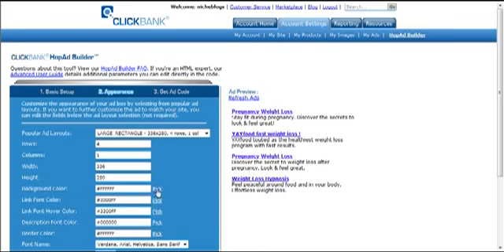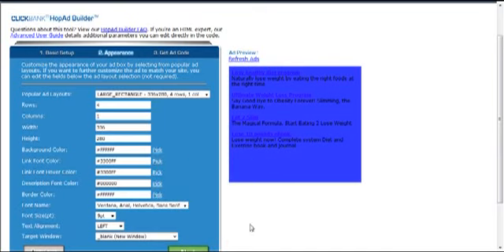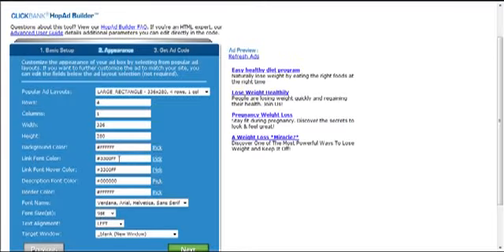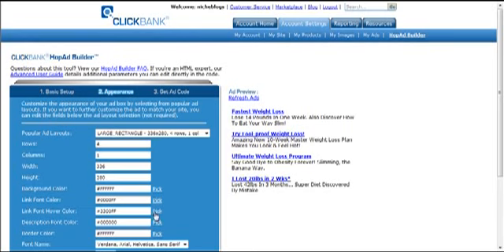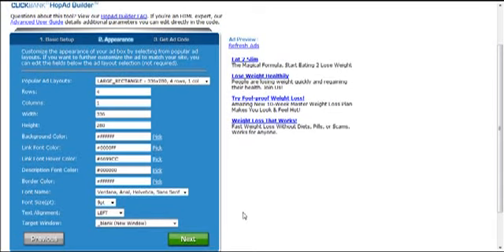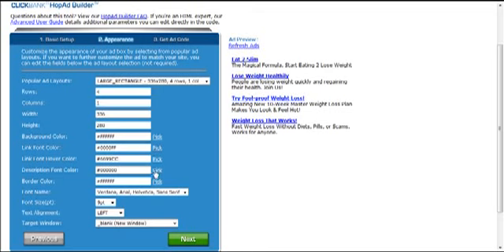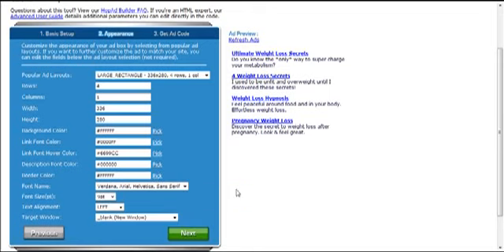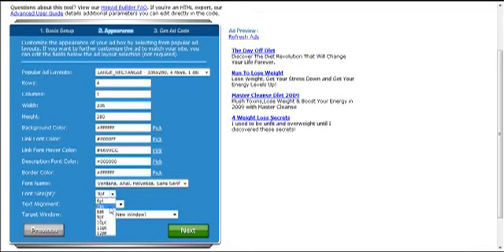138- CLICKBANK ATM = LOOKS - #3